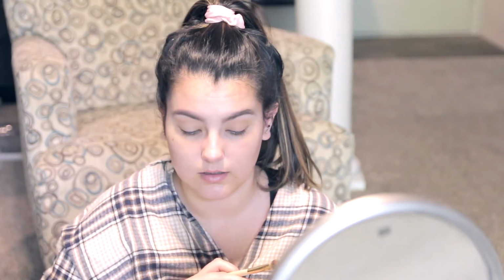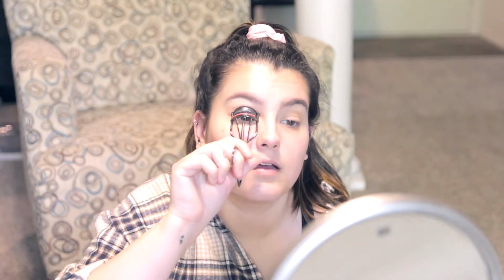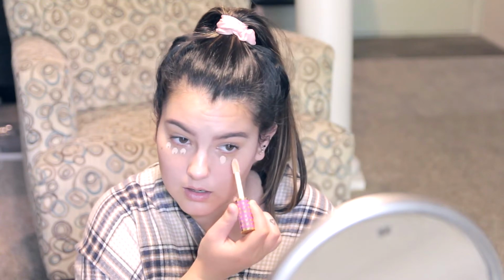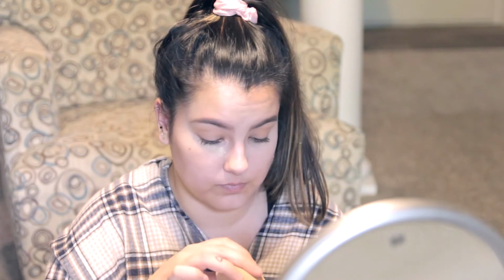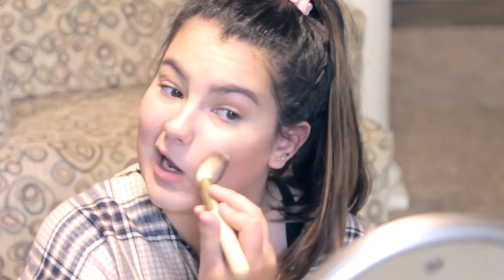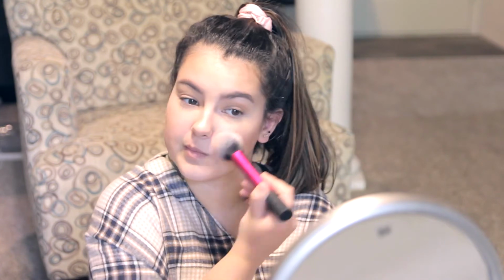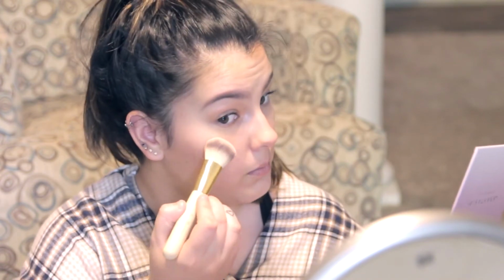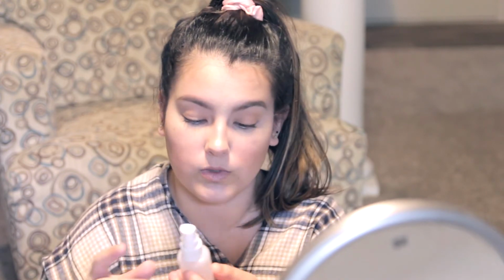NATURAL MAKEUP TUTORIAL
CLICK HERE FOR MY CHANNEL!!!